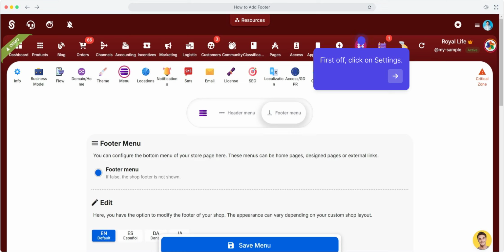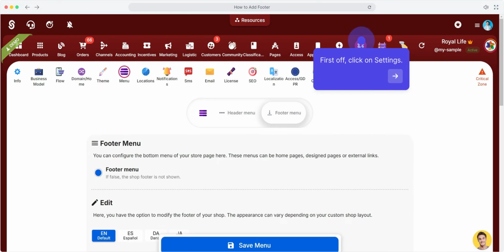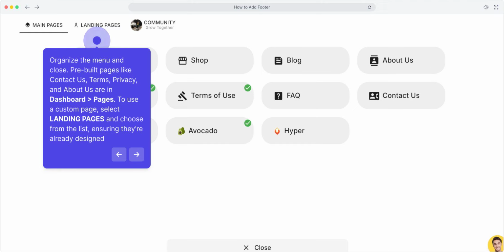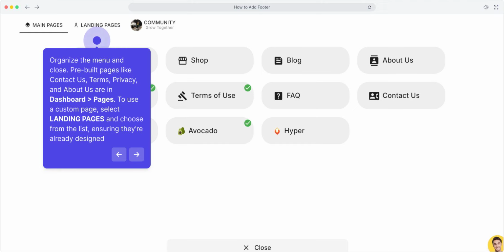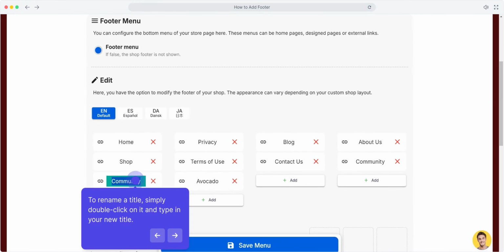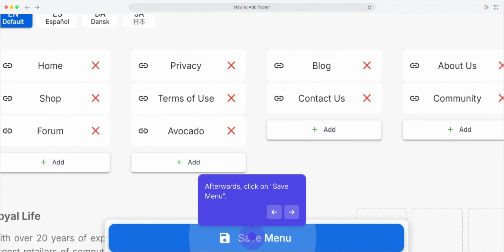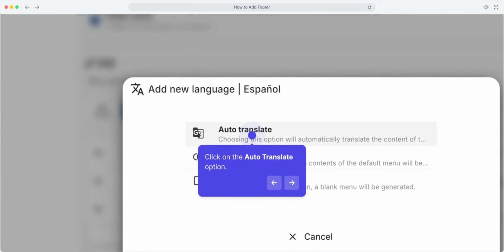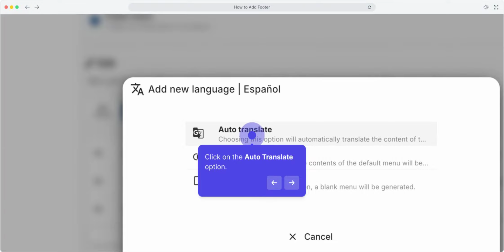How to Add Footer Links in Selldone Store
🔧 How to Add Footer Links to Your Selldone Store 🔧

In this quick and easy tutorial, we’ll show you how to add a professional and customizable footer to your Selldone store.

✔️✔️It’s also a good idea to watch and learn how to edit the landing page title:

📌 What You'll Learn:

    -How to access the footer settings in Selldone
   - Adding essential links to your footer
    -Customizing the footer design to match your brand

🎯 Perfect for:

    -Selldone users looking to enhance their store’s navigation
   - Online store owners wanting to add professionalism and functionality

🔗 Watch now and create a better browsing experience for your customers with a customized footer!